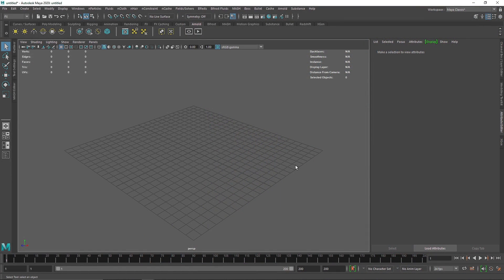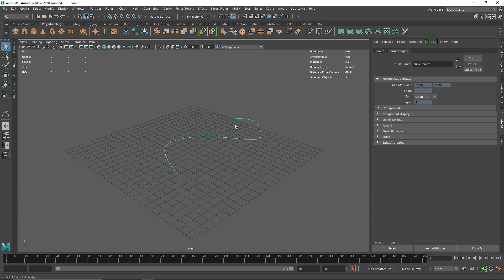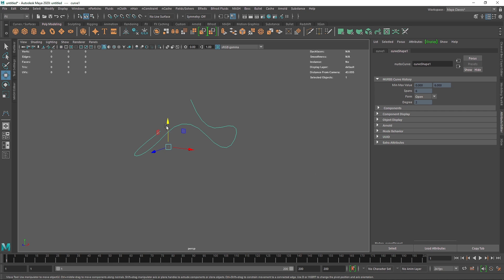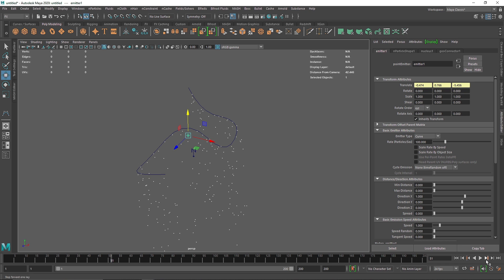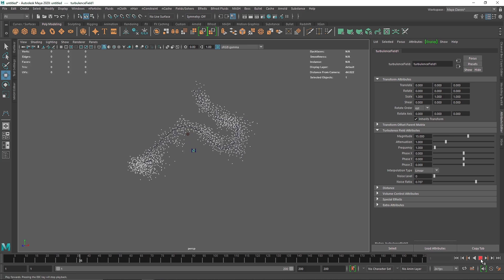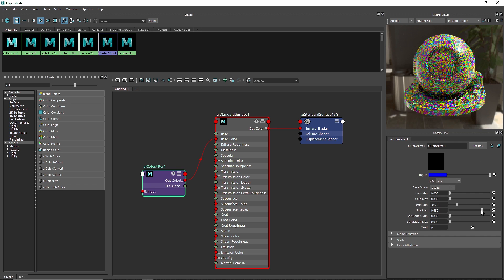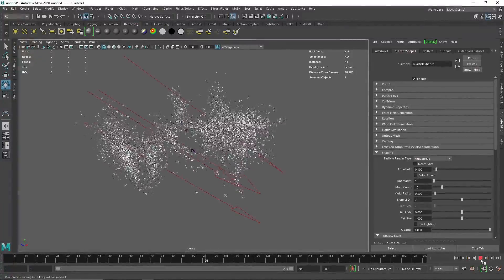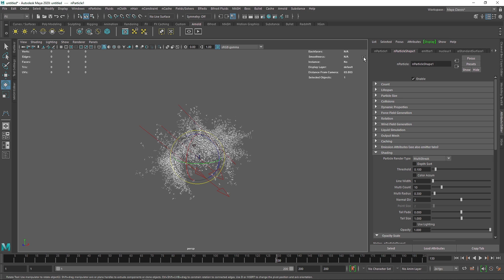Particles On Curve | Maya And Arnold Renderer | Tutorial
Today we are going to create a our particles from a curve In Maya And Arnold Renderer.

Gmail - amarshindebiz